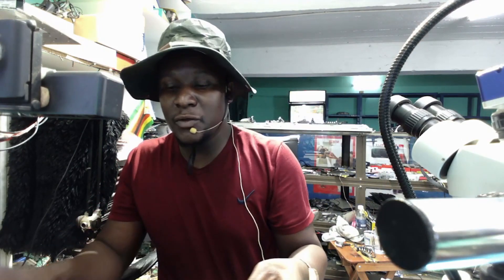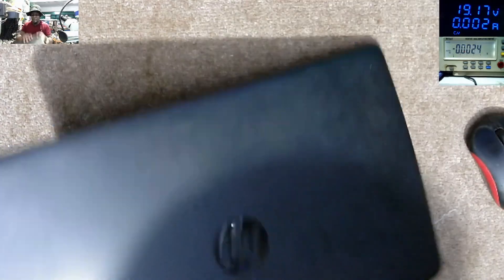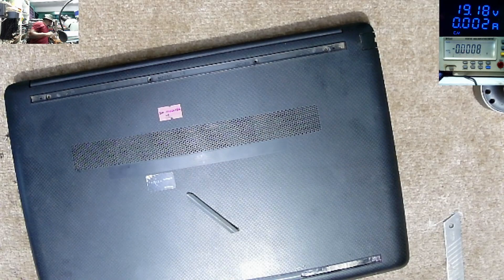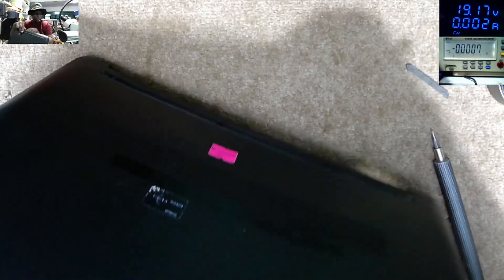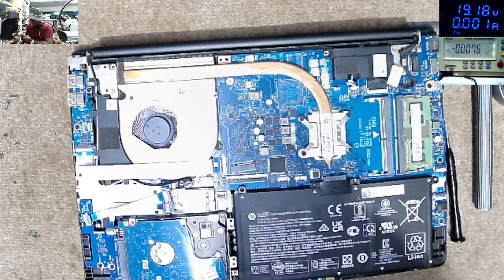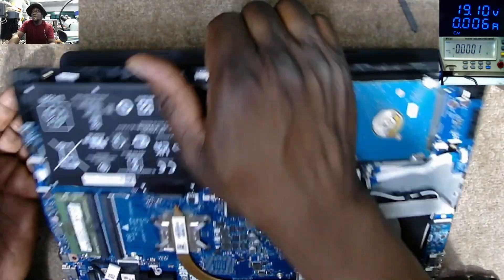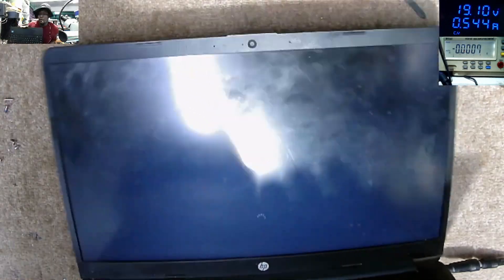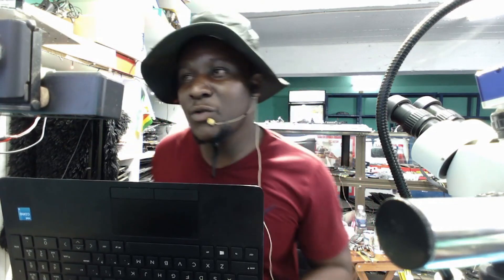Every Techie’s "Dream Fault" On Laptop Motherboards—Hp 15 dw3007ni No Charging Light, No Life😋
Remember To Check Basics Always.

*Important Notice*
Follow Other New Channel For DIY Electronics Projects, Experiments & Useful Electronics Tips.
Link. BELOW.